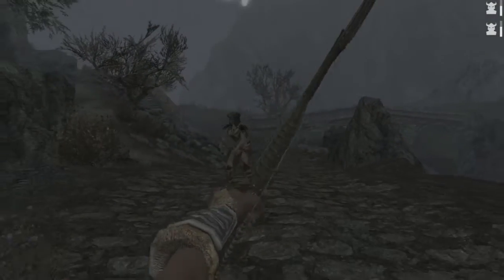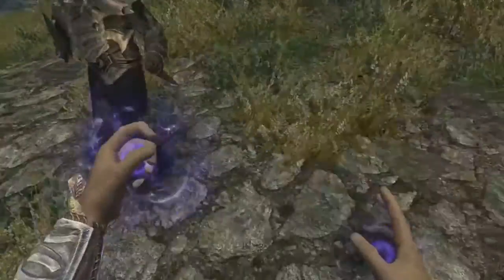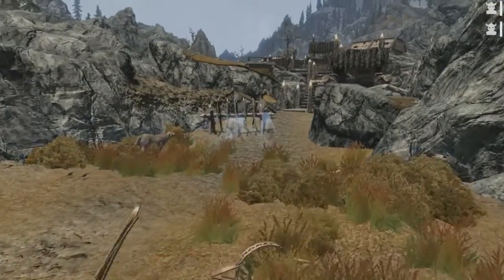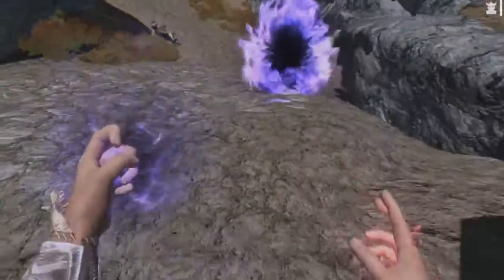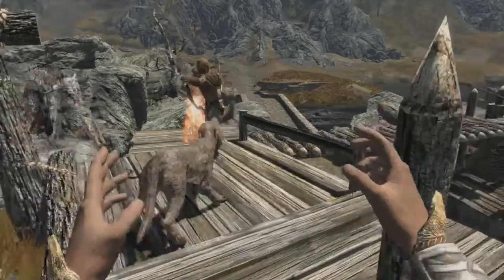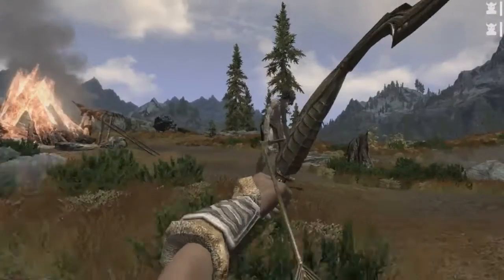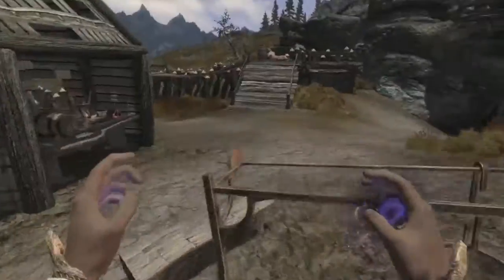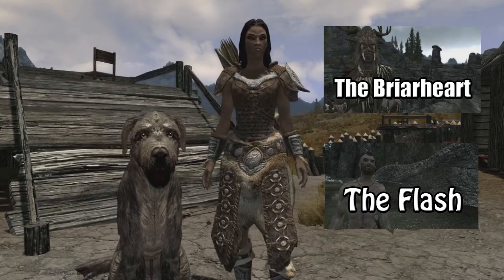Skyrim Build: The Ranger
Back with another Archer based build with a little twist.